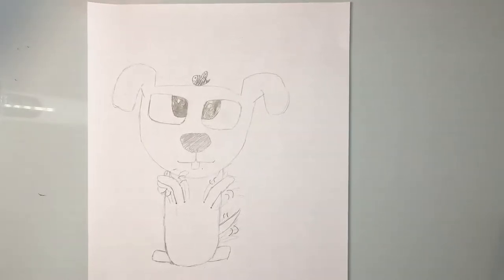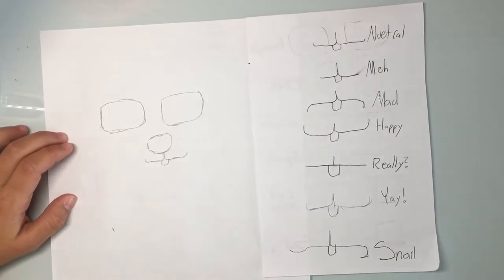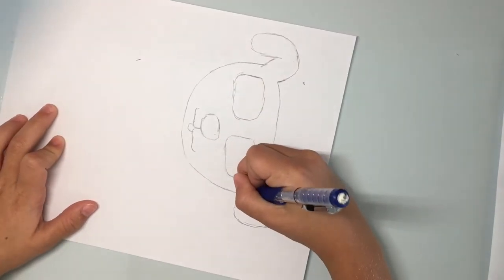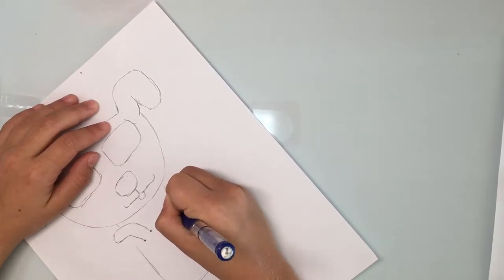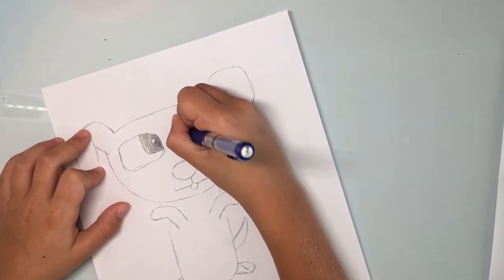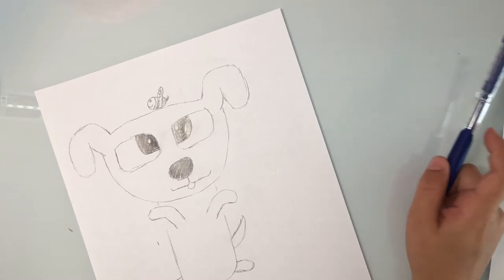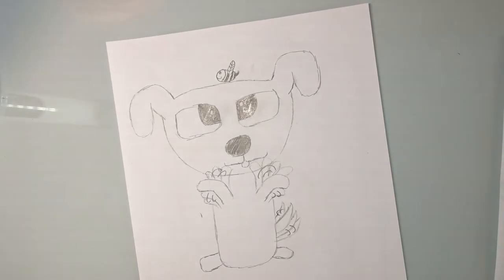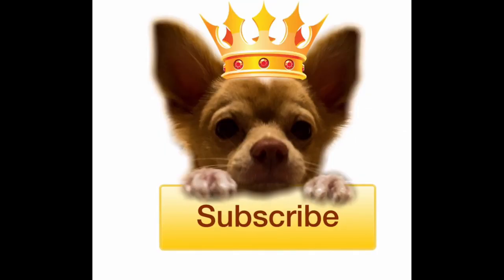How to draw a cartoon puppy (for beginners)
My dog is sick, so I'm sorry I didn't get to upload a video sooner. Hopefully next week he will be better and able to record a video of himself.